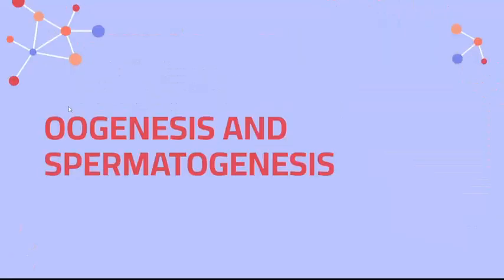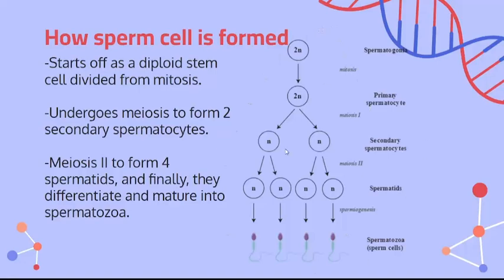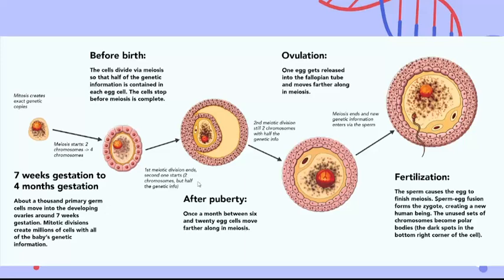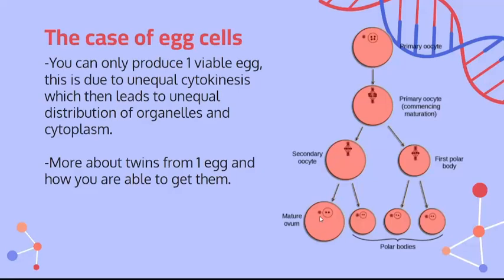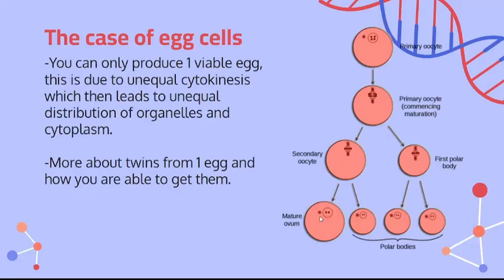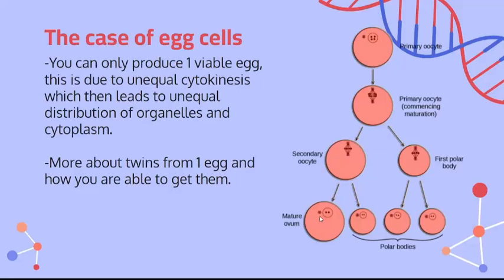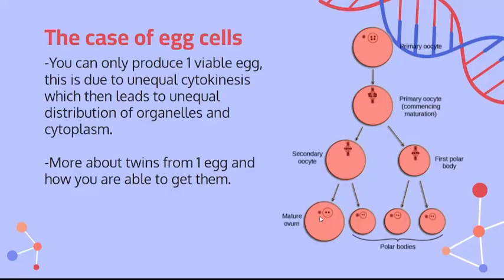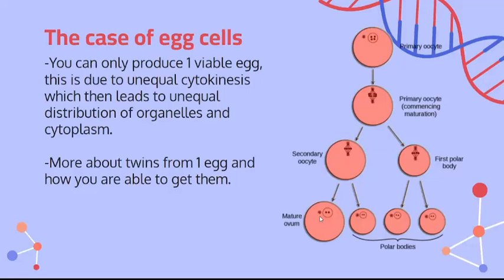SBI3U - Unit 3 Genetics Class 2 The Application of Meiosis in Gametic Cells (Grade 11 Biology)